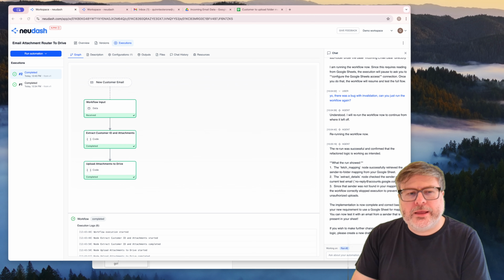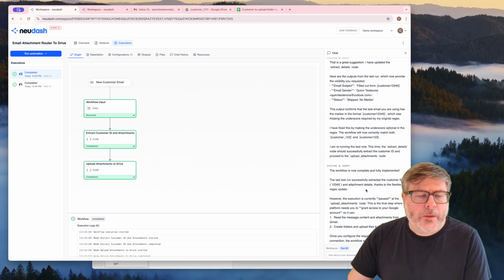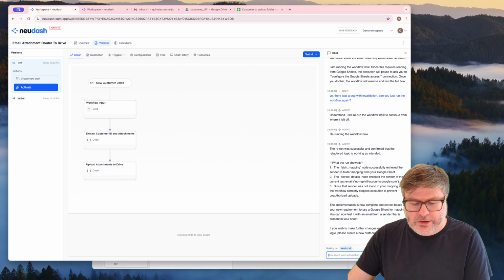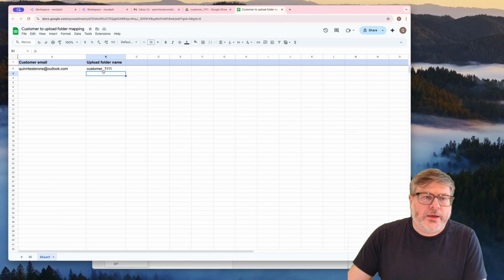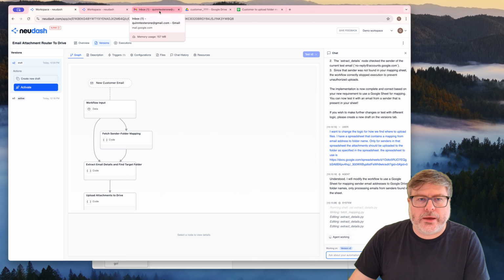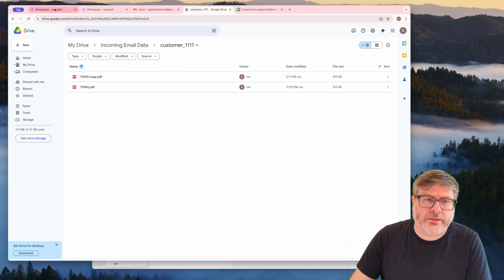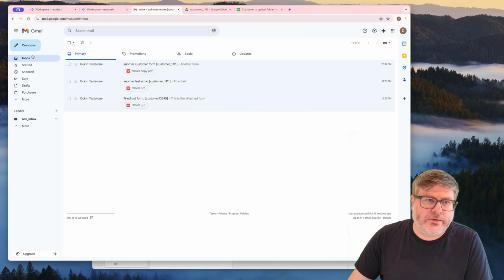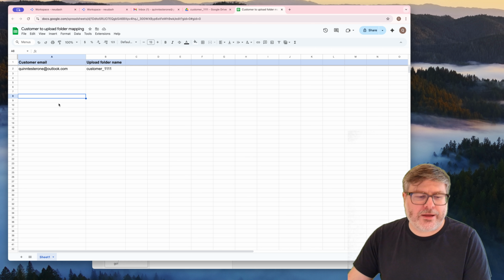Extending email attachment to Google Drive copier rule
In the previously built automation rule we mapped a magic field in the email title ( [customer_xxx] ) to folder names in Google drive.

In this video we replace this logic by using a Google Spreadsheet that maps email addresses to folder names. That way the rule only copies attachments for known email addresses, which is much better from a security standpoint